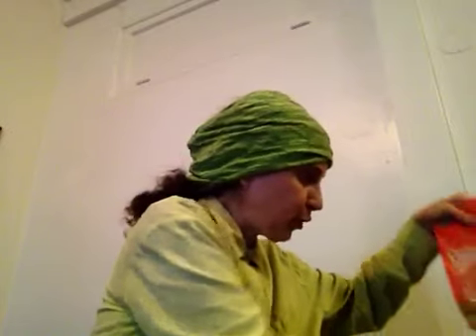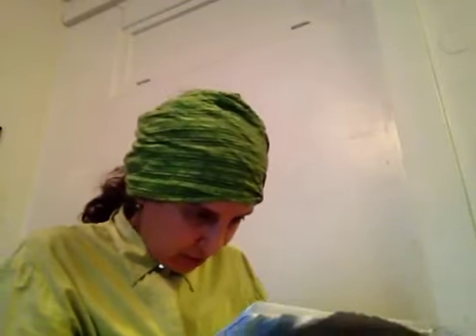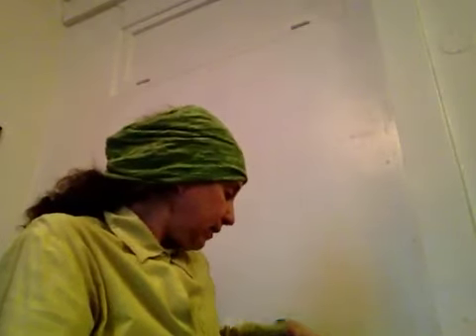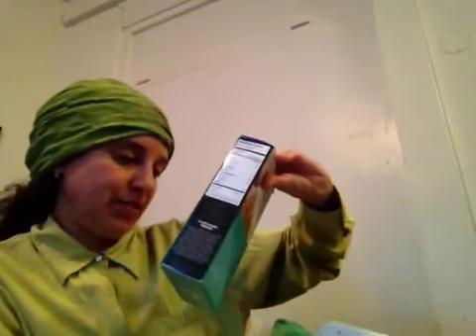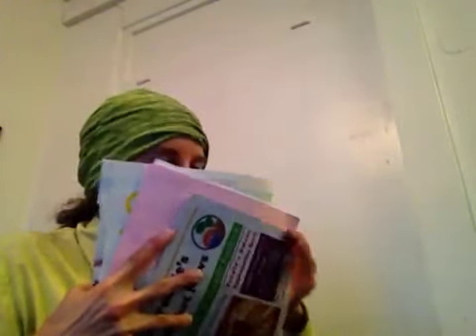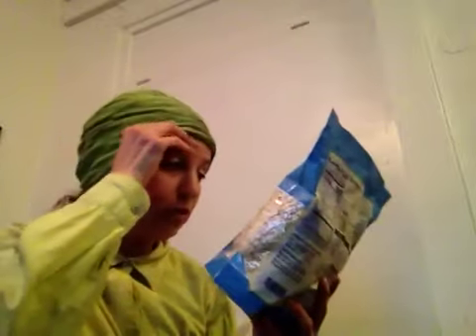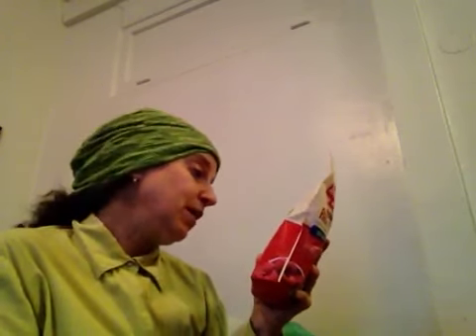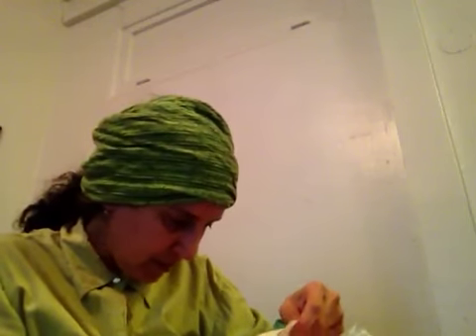Whole Grains & Pseudo Grains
This video is longer then usual, as had lots of great information to share.  You are welcome to watch it in segments, as time permits, if not able to all at once.

1)Brown Rice - Short Grain & Long Grain, 2)Basmati Rice - White & Brown, 3)Sprouted Tri Color Blend, 4)Wild Blend Rice, 5)Quinoa Tri Color Blend

1)Brown & Ivory Teff - Grain and Flour

1)Corn Meal, 2)Corn Grits, 3)Rolled Oats

1)Quinoa Flakes, 2)Traditional Quinoa, 3)Harmony Quinoa Tri Color

1)Pearled Barley, 2)Amaranth, 3)Buckwheat Groats, 4)Whole Millet, 5)Rice & Shine Hot Cereal

These statements have not been evaluated by the FDA. This product(s) is/are not intended to diagnose, treat, cure, or prevent any disease. Advice and recommendations given in this channel or in personal consultation by phone, email, in-person, online coaching, or otherwise, is at the reader’s sole discretion and risk. You should see a qualified, licensed doctor before starting any skin care, nutritional, diet, stretching, and/or exercise program.  Information presented on this channel is not to be interpreted as kind of attempt to prescribe or practice medicine. You are advised to investigate and educate yourself about any health related actions and choices you make.  By using this information/channel/website, you assume total responsibility and liability for your own health and actions.